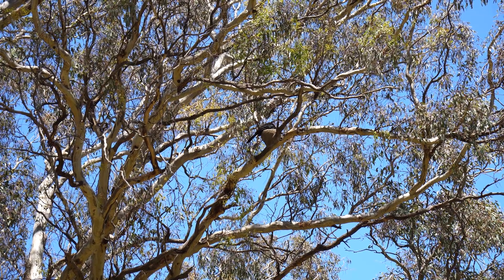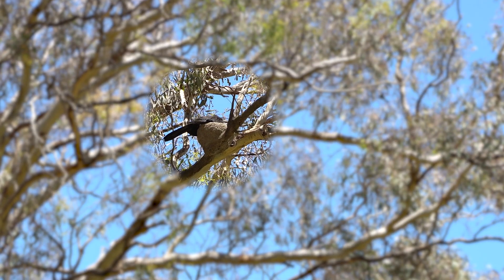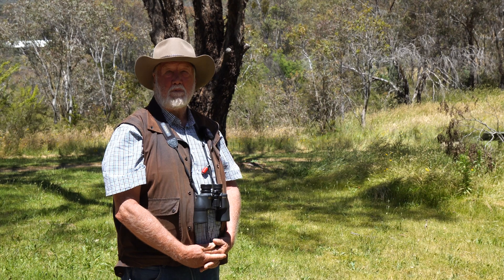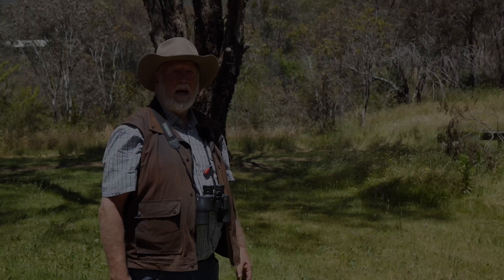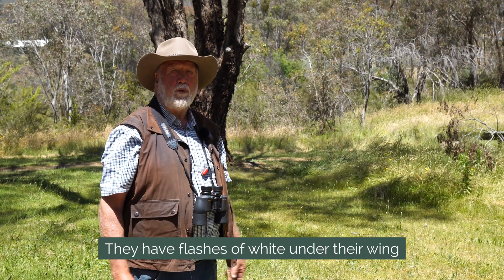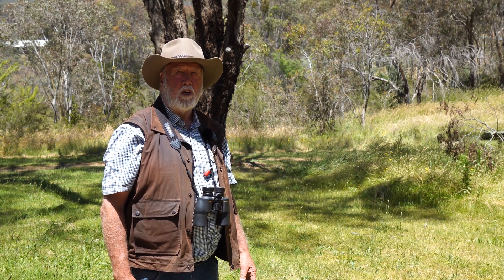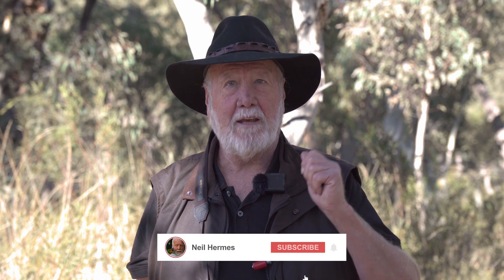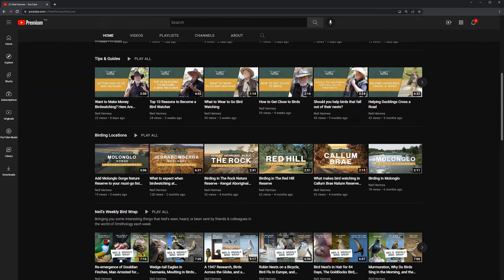The Fascinating White-winged Chough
Discover how the white-winged chough use mud to build their nests and lay their eggs during rainy seasons. Learn about their distinct appearance and gain insights into their sociable and fascinating behaviors that make them stand out in the avian world.